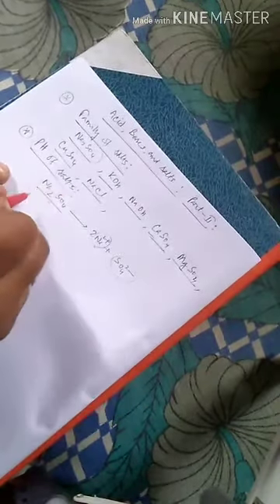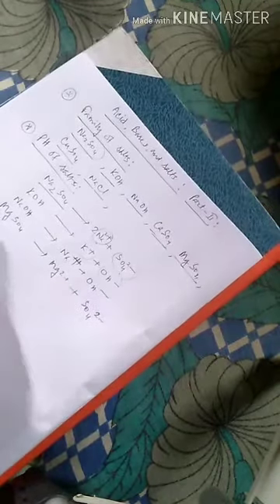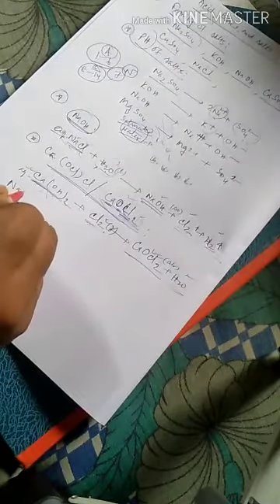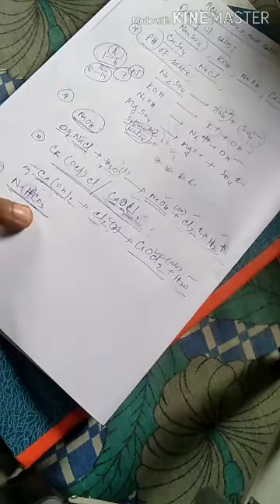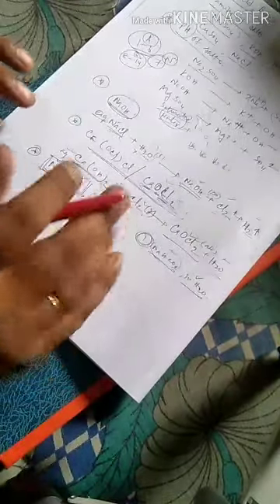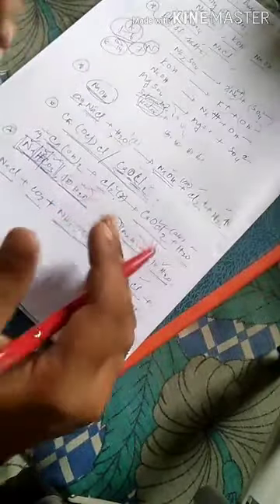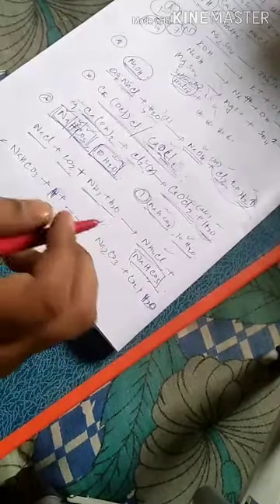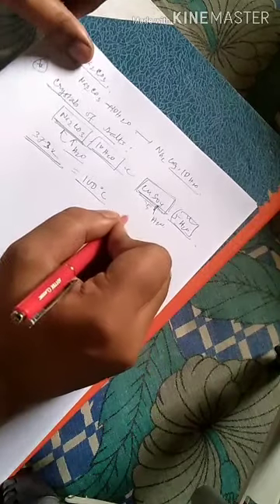Acids, Bases and Salts || Class-10 || Part-2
Hello there
Here's the video that'll definitely help you in gripping the 'Salts and its uses' thoroughly. Happy learning!